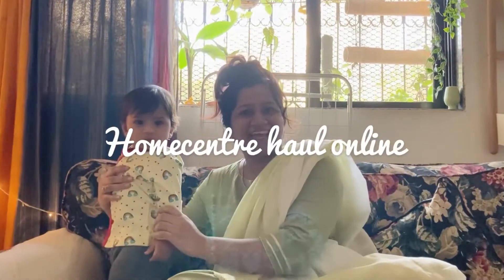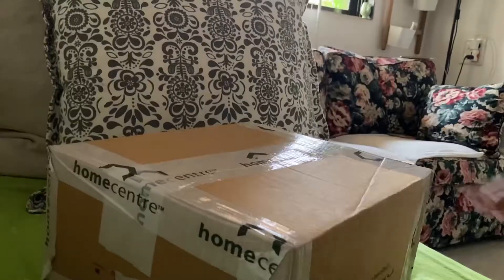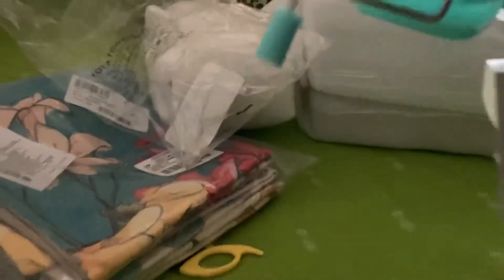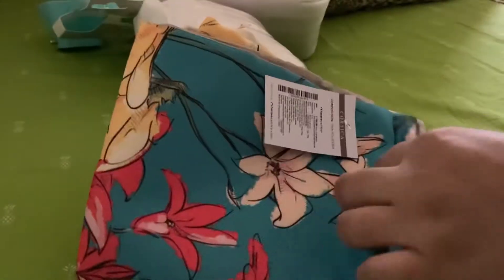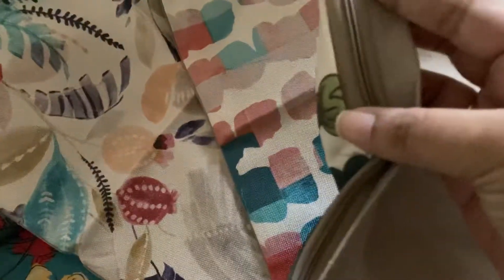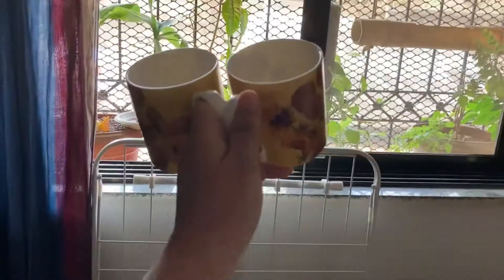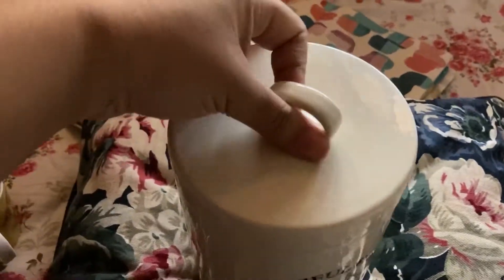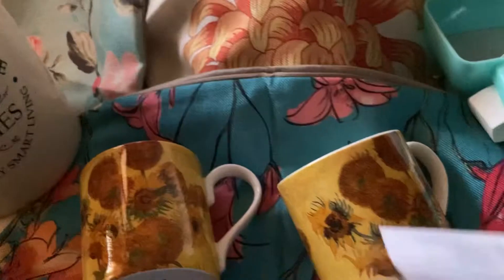Lifestyle Homecentre Haul 2021|Cookie Container| Herbs Grinder| Homecentre Mumbai